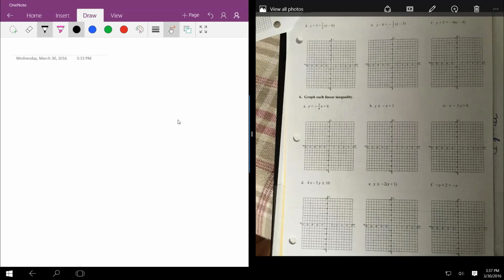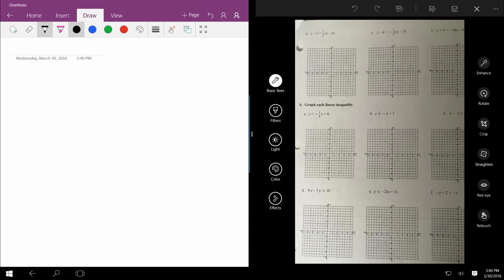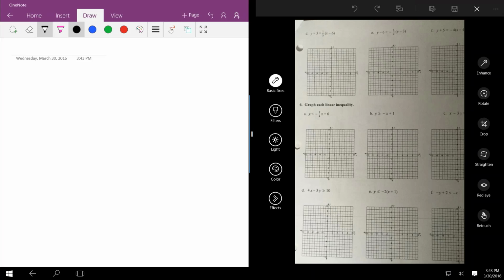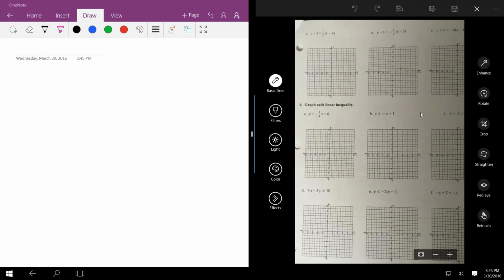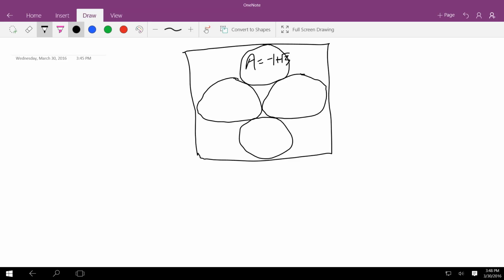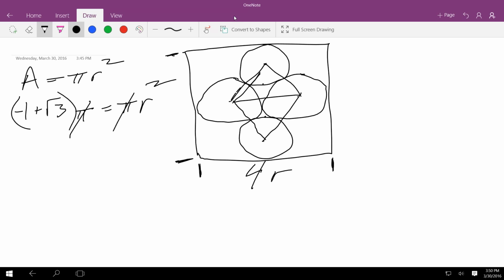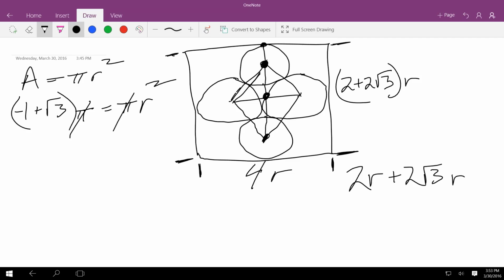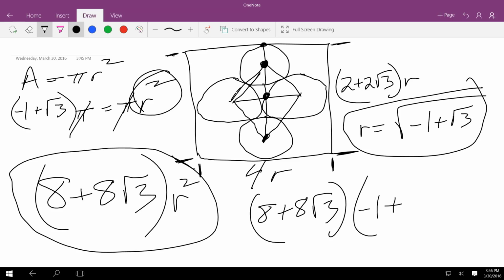Online Geometry CW033016